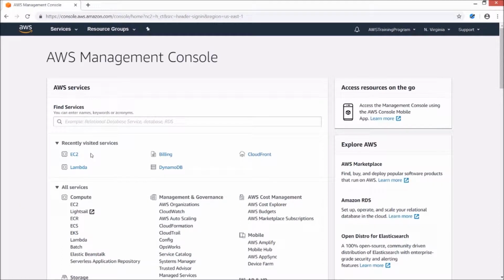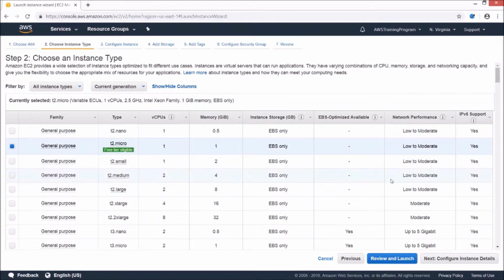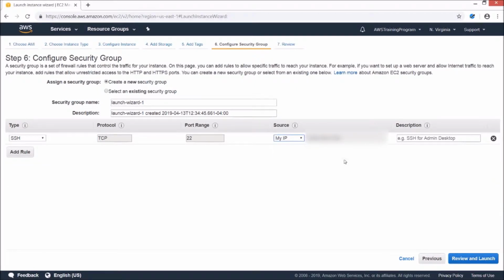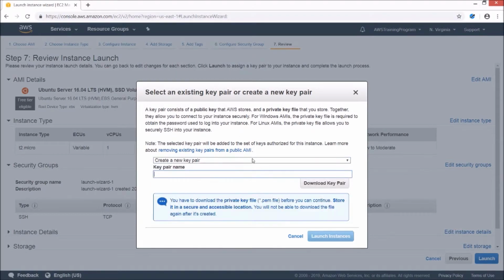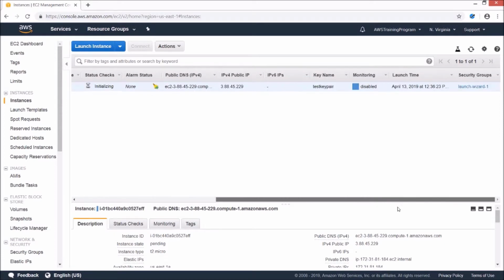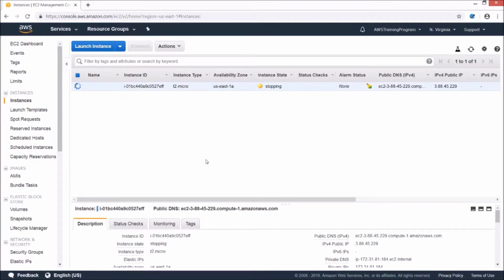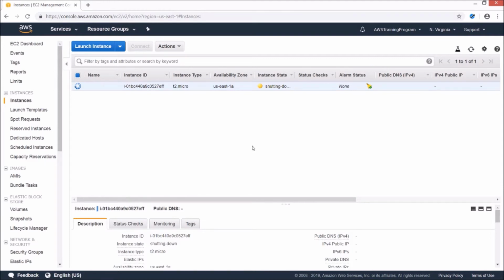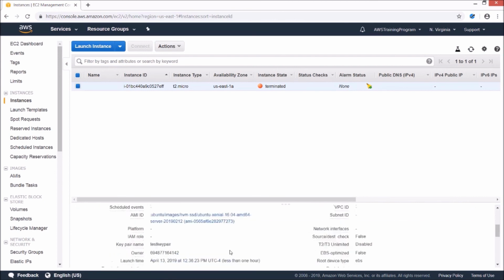EC2 Ubuntu Server Setup 2019 [AWS]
How to setup an ec2 server that uses Ubuntu